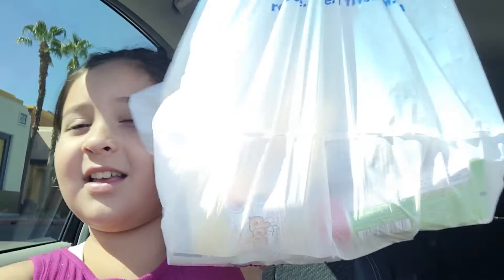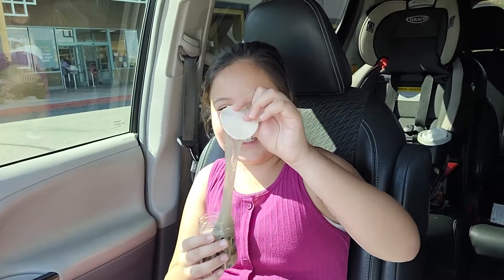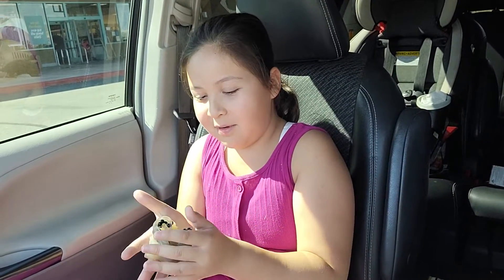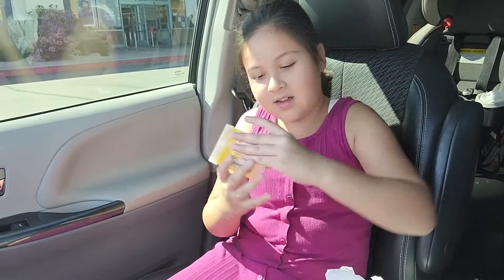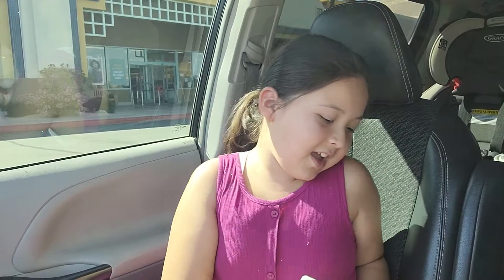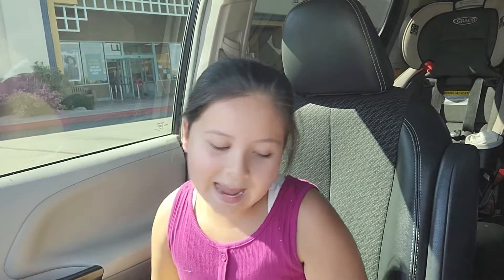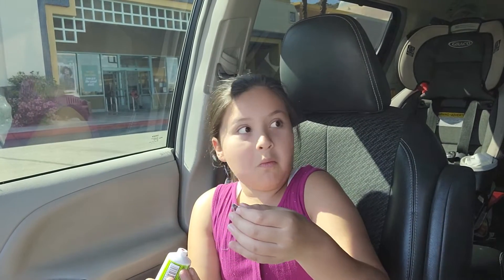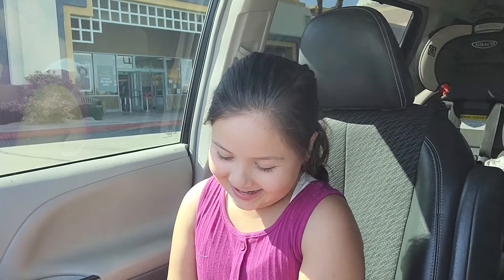Five Below Haul with Slime